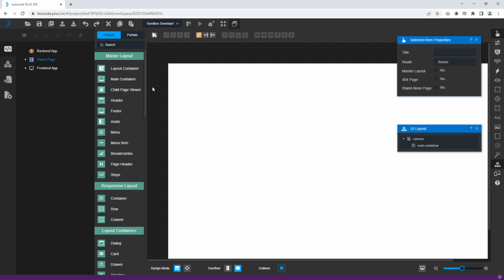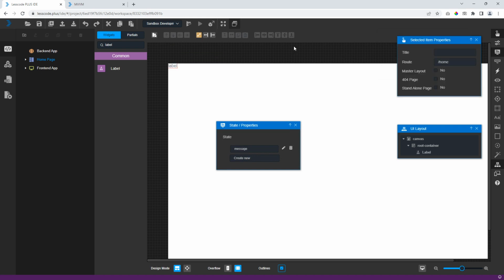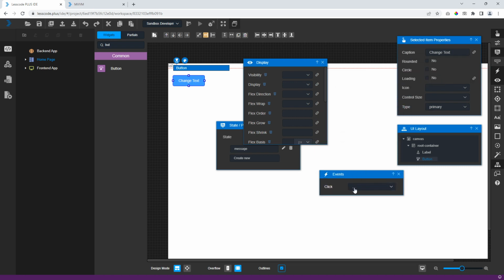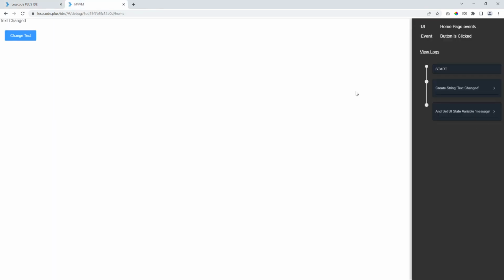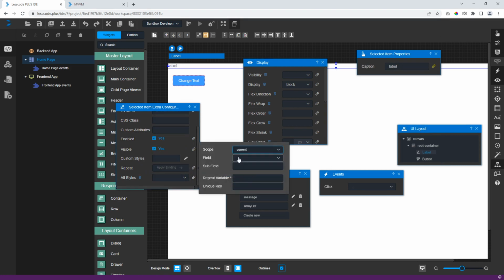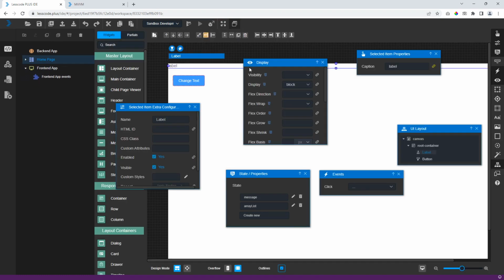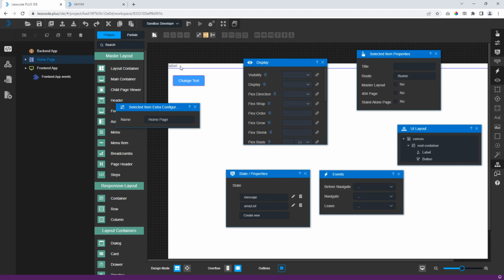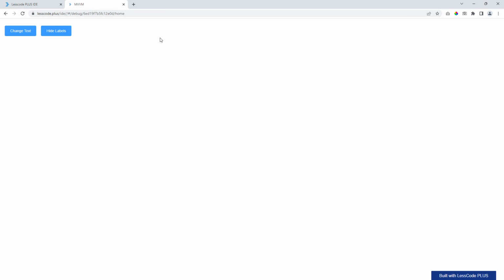No-Code MVVM Pattern for Data Binding